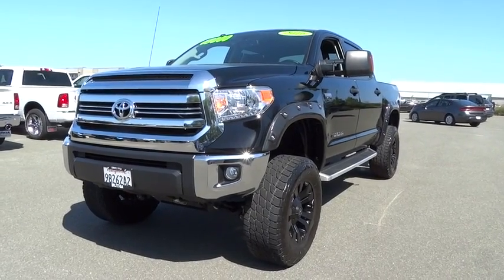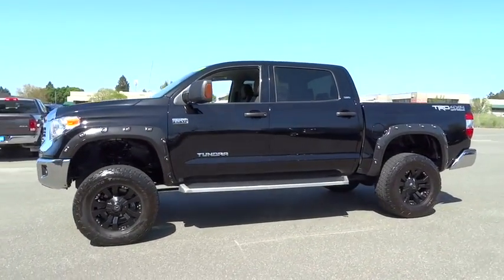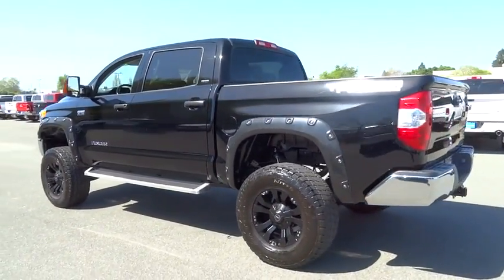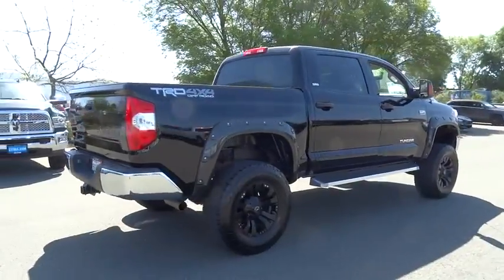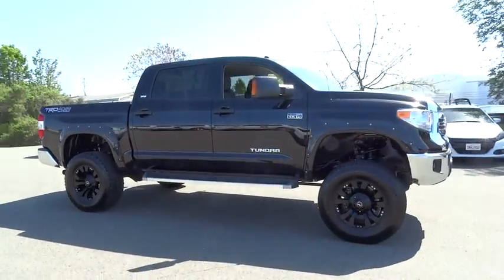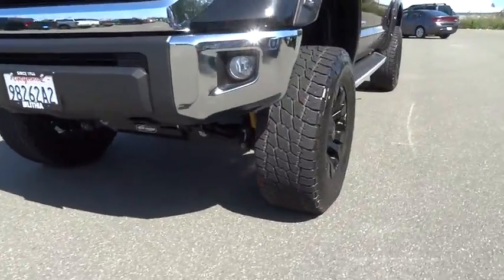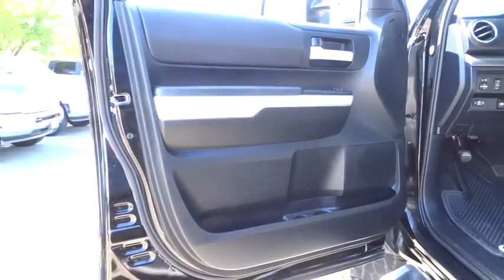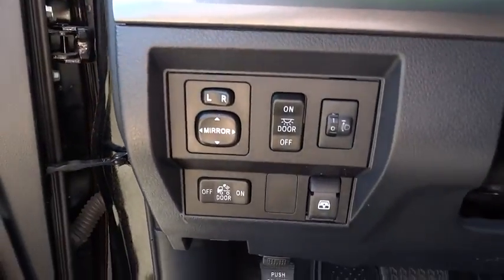2016 TOYOTA TUNDRA 4WD TRUCK Santa Rosa, Petaluma, Marin, San Francisco, North Bay, CA GX566404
BLACK USED 2016 TOYOTA TUNDRA 4WD TRUCK available in Santa Rosa, California at Lithia Chrysler Jeep Dodge of Santa Rosa. Servicing the Petaluma, Marin, San Francisco, North Bay, CA area.
2016 TOYOTA TUNDRA 4WD TRUCK CREWMAX 5.7L V8 6-SPD AT - Stock#: GX566404 - VIN#: 5TFDY5F11GX566404

2727 Dowd Dr.

JUST REPRICED FROM $43,000. SR5 trim. CARFAX 1-Owner, Excellent Condition, GREAT MILES 5,660! Navigation, 4x4, Trailer Hitch, SR5 UPGRADE PACKAGE, RADIO: ENTUNE AM/FM/HD W/CD PLAYER, TRD OFF ROAD PACKAGE, Non-Smoker vehicle. SEE MORE!br /br /KEY FEATURES INCLUDEbr /4x4, Trailer Hitch. Privacy Glass, Keyless Entry, Child Safety Locks, Heated Mirrors, Electronic Stability Control. br /br /OPTION PACKAGESbr /TRD OFF ROAD PACKAGE Tires: P275/65R18 Michelin LTX All Terrain BF Goodrich, Trail-Tuned Bilstein Shock Absorbers, Engine & Fuel Tank Skid Plates, TRD Off-Road Graphics, Wheels: 18 x 8J Split 5-Spoke TRD Off-Road Alloy, black accents, SR5 UPGRADE PACKAGE front center console w/3 cupholders and replaces standard equipment column shifter w/floor mounted urethane shift lever and knob, HomeLink Universal Transceiver, Urethane Tilt/Telescopic Steering Wheel, Compass, Auto-Dimming Rearview Mirror, Anti-Theft Immobilizer w/Alarm, Front Bucket Seats, 8-way power adjustable driver's seat w/power lumbar support and 4-way manual adjustable front passenger seat, 38 Gallon Fuel Tank Capacity, RADIO: ENTUNE AM/FM/HD W/CD PLAYER integrated navigation system, MP3/WMA playback capability, AM/FM cache radio, 9 speakers, high-resolution 7 touch-screen w/split screen display, auxiliary audio jack, USB 2.0 port, iPod connectivity and control, Gracenotes album cover art, HD predictive traffic and doppler weather overlay, Bluetooth hands-free phone capability, phone book access, advanced voice recognition and music streaming, Siri Eyes Free and integrated backup camera display, Entune App Suite includes Bing, iHeartRadio, MovieTickets.com, OpenTable, Pandora, Yelp and Facebook Places; real-time info including traffic, weather, fuel prices, sports and stocks br /br /Plus government fees and taxes, any finance charges, $80 dealer document processing charge, any electronic filing charge and any emission testing charge. (Eff 7/1/12). Price contains all applicable dealer incentives and non-limited factory rebates.br /